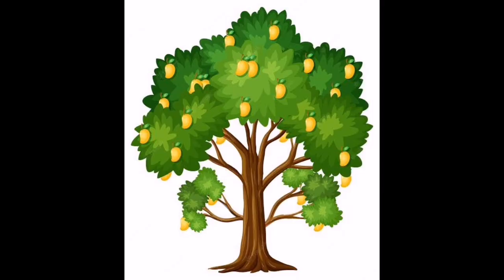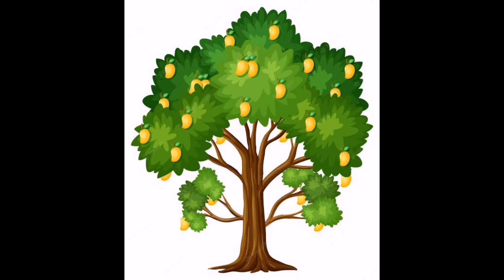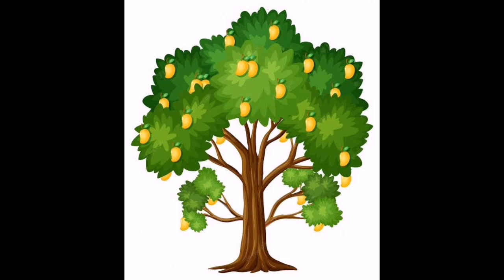The Mango Tree / Short Story / Storytelling / Audiobook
A story by Shreya Sharma.
A story of lies but defeated by knowledge of a wise man.